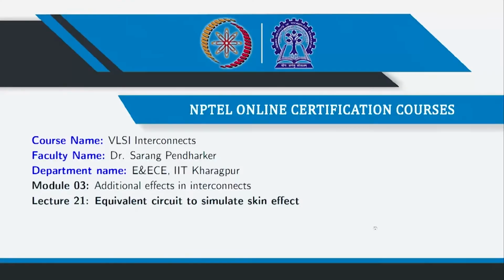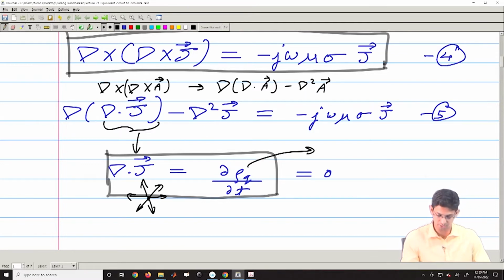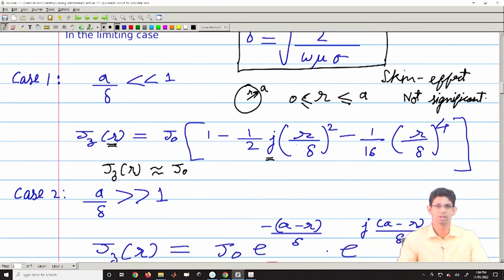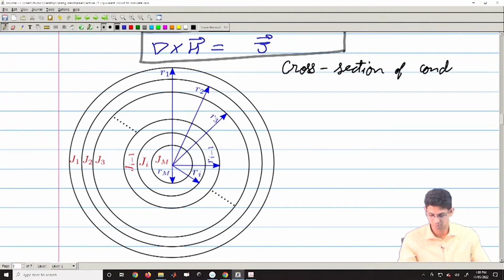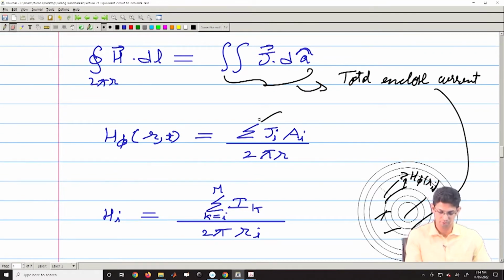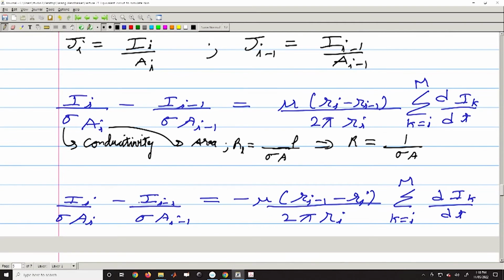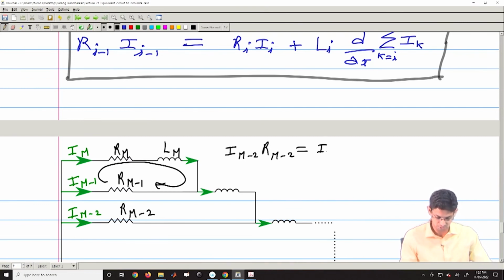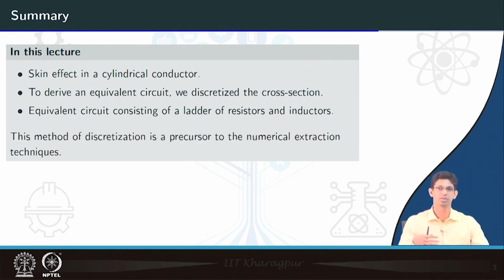Lecture 21 : Equivalent Circuit to Simulate Skin Effect